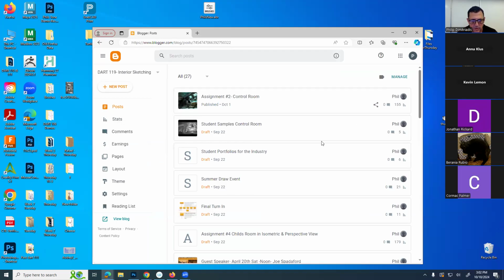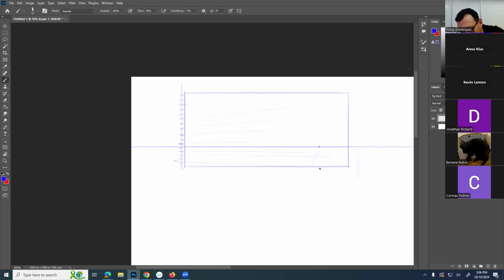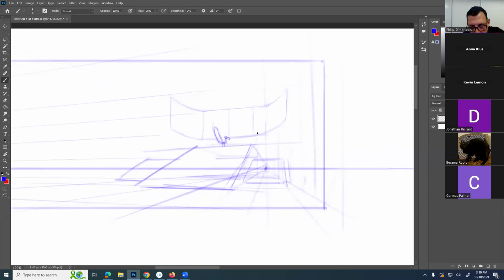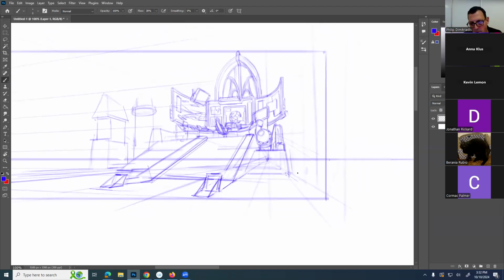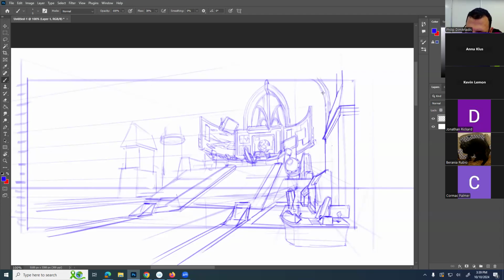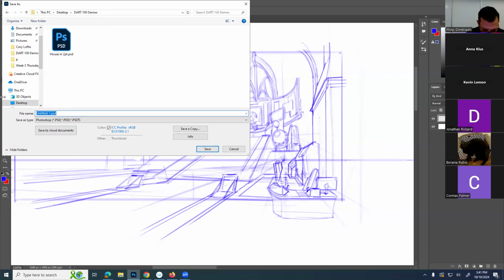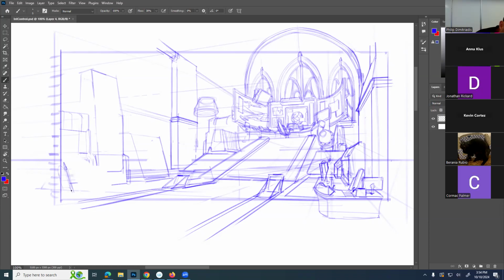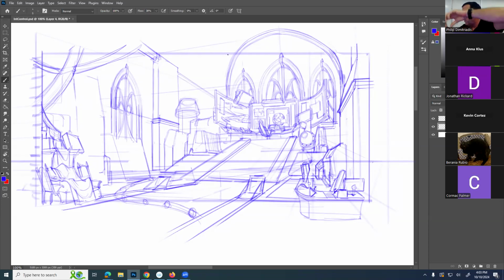Environment Sketching- Drawing Computer Control Room in 1 Hour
Week 7 Drawing Computer Control Room in 1 Hour. Was a little influenced from my time at Warner Brothers on Batman The Brave on the Bold. Will do another later in more of a Disney style.